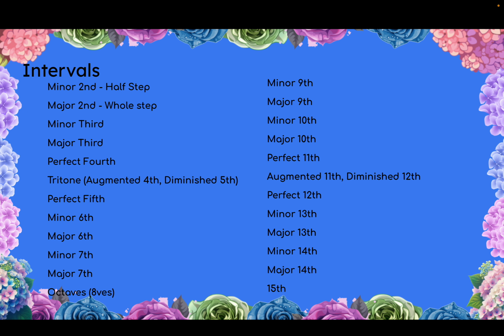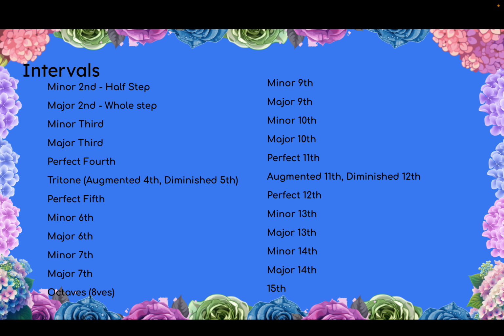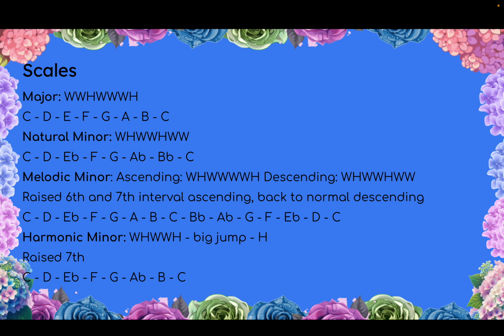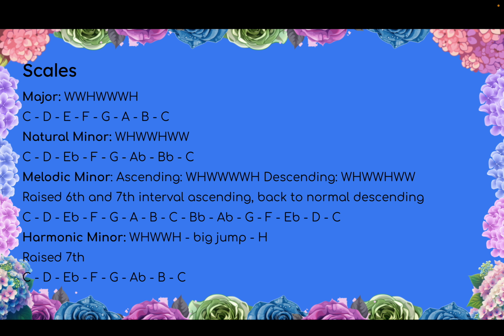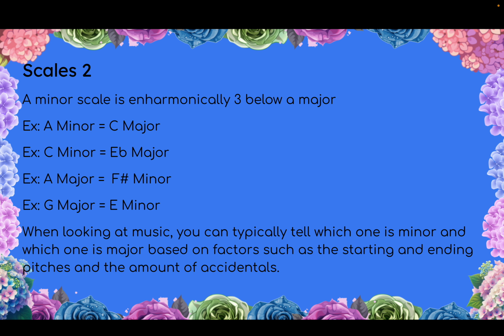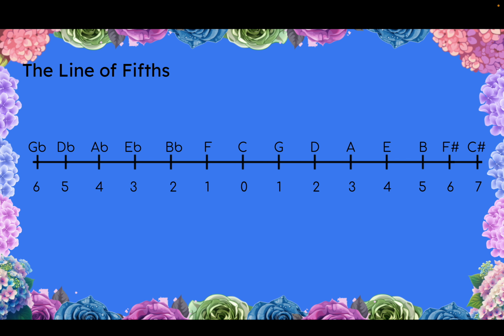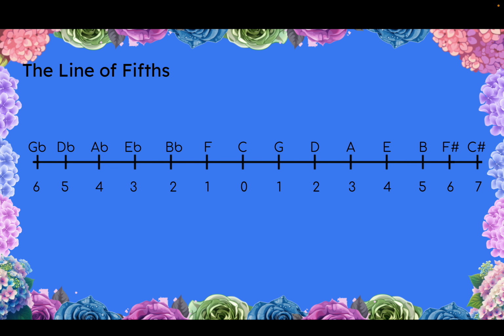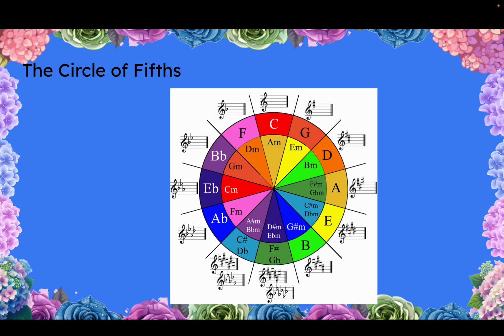Music Theory Course Lesson 1: Intervals, Scales, and the Circle of Fifths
This video covers the fundamentals of music theory, including intervals, major and minor scales, and the Circle of Fifths. Topics include interval identification from minor 2nds through octaves, the construction of major, natural minor, harmonic minor, and melodic minor scales, relative major and minor keys, and the use of the Line and Circle of Fifths to understand key relationships and key signatures.